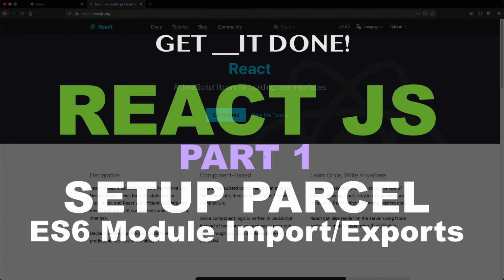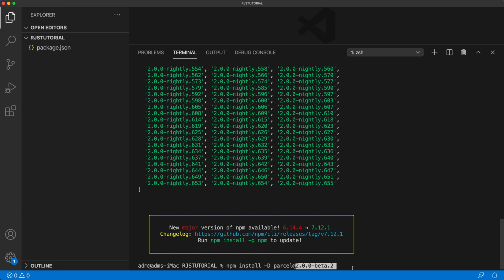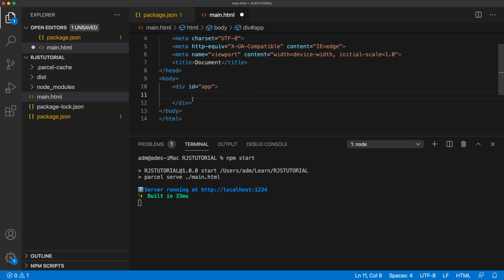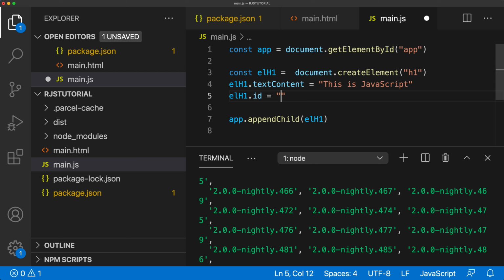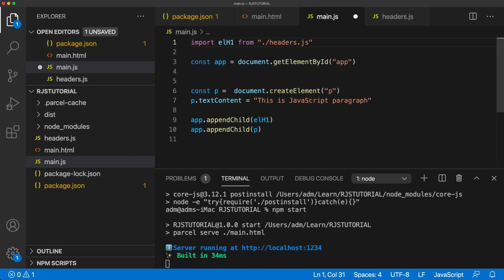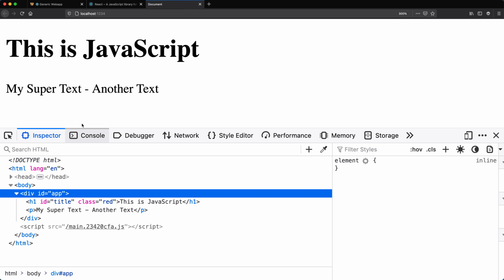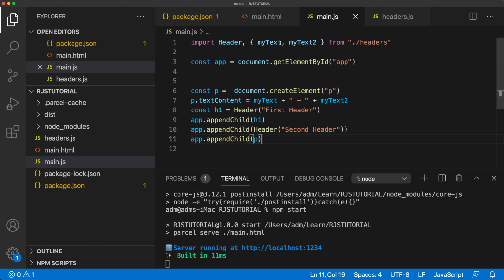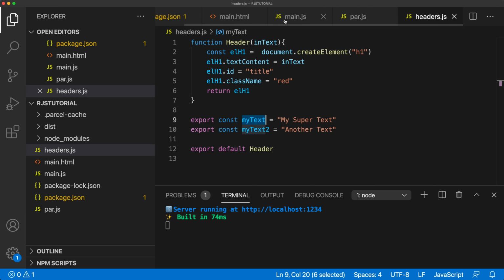React JS Tutorial p.1 - Setup React App w/ Parcel V2 Bundler, Understand ES6 Module Import / Export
React JS Tutorial p.1 - Setup Parcel V2 Bundler, Understand ES6 Module Import / Export